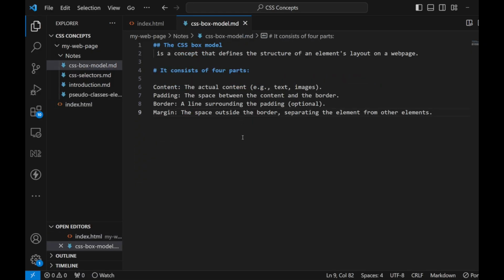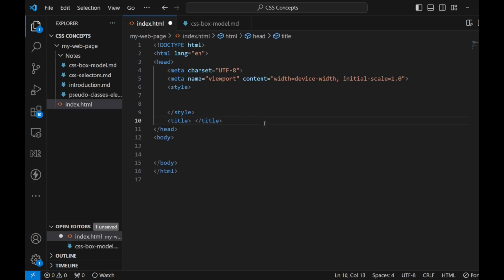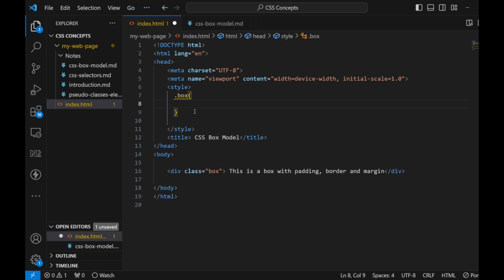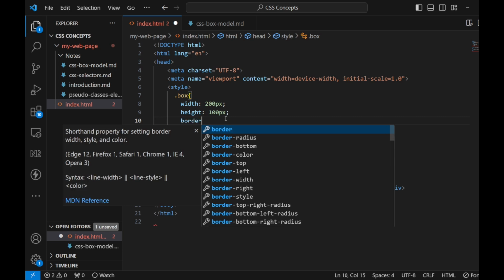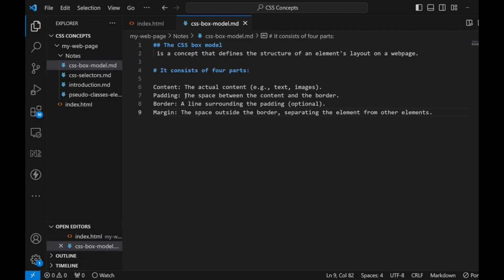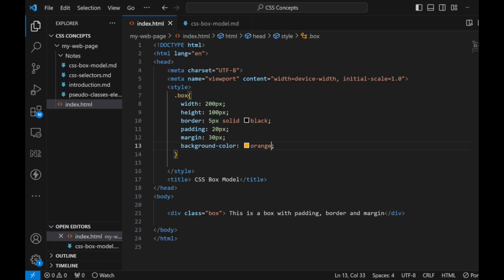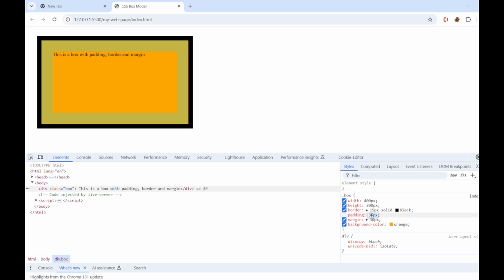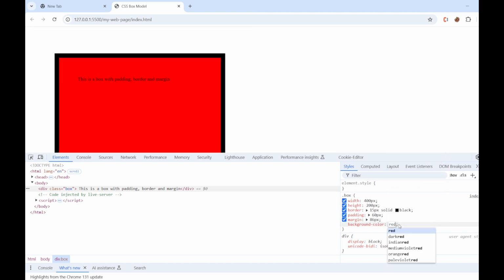#5 CSS Box Model Explained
"Learn the fundamentals of the CSS Box Model in this beginner-friendly video! The CSS Box Model is a core concept in web design, defining how elements are structured and styled on a web page. This video explains the four main components: content, padding, border, and margin. Understand how these layers work together to control spacing and layout. Perfect for anyone starting with CSS or looking to improve their web development skills. Master the Box Model and take your web design to the next level!"